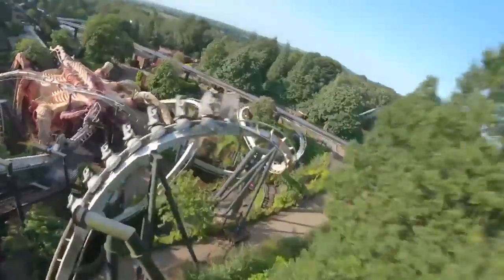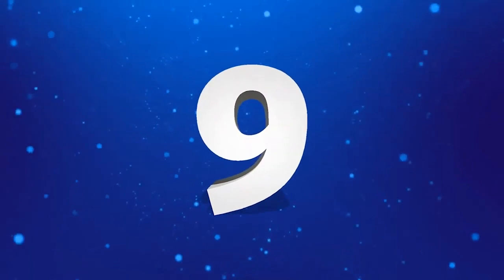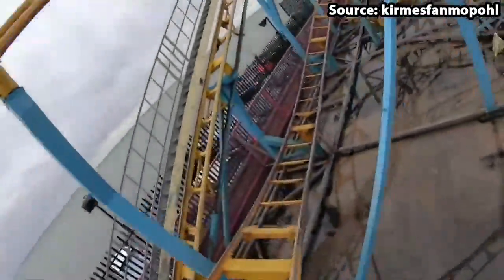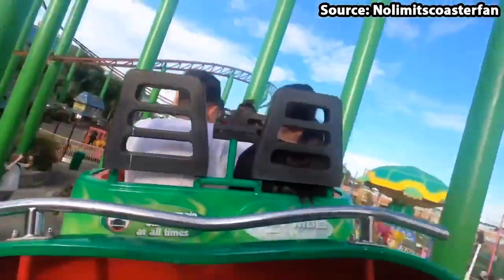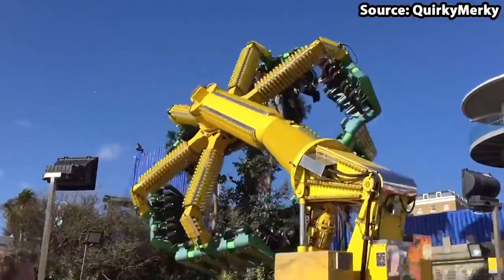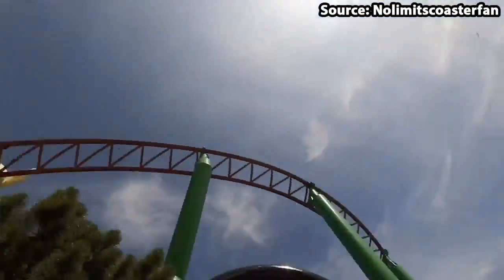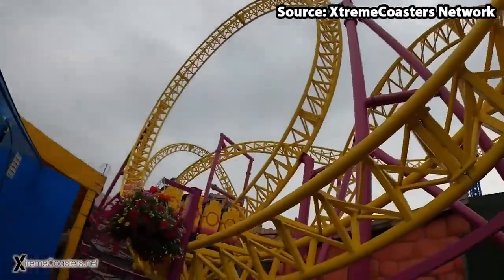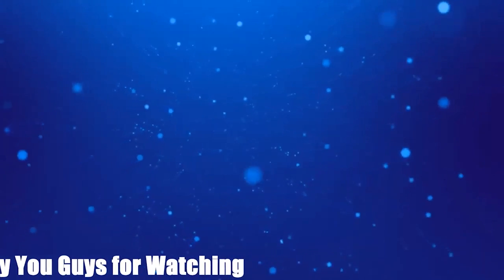Top 10 rides at Adventure Island - Southend on Sea | 2022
Join us today as we count down the top 10 rides at Adventure Island including such attractions as Axis and Rage. In addition to this we show on ride povs and soundracks throughout :)
CHANNELS USED IN VIDEO
TIME STAMPS
Intro 0:00
AdventureVille 0:16
Over the Hill 2: Spooksville 1:06
Barnstormer 1:47
Mighty Mini Mega 2:29
Green Scream 3:16
The Screature 4:08
The Dragons Claw 4:56
Time Machine 5:49
Axis 6:45
Rage 7:43
Ending 8:40